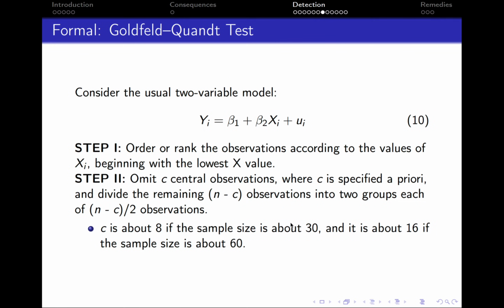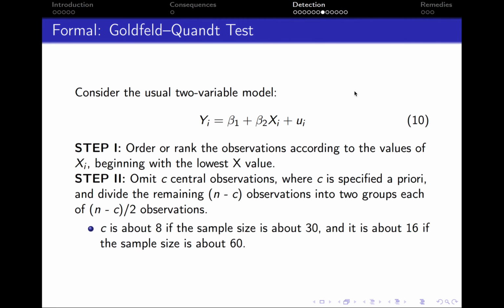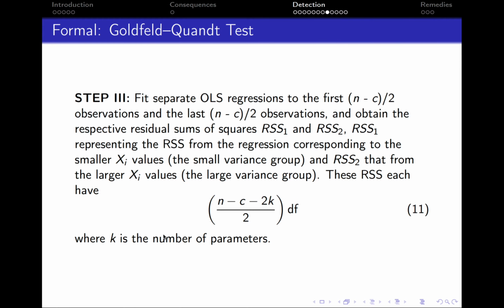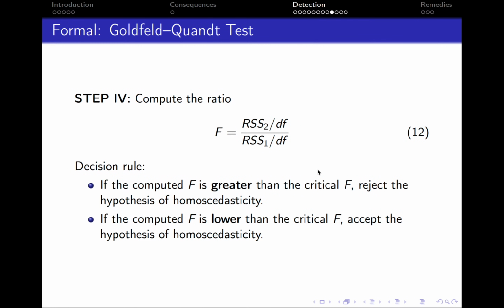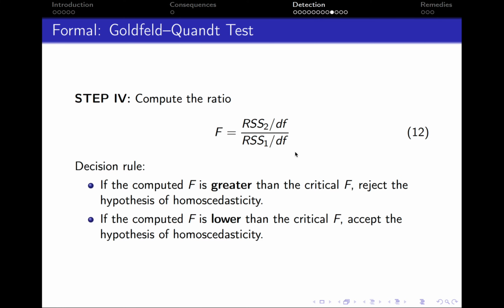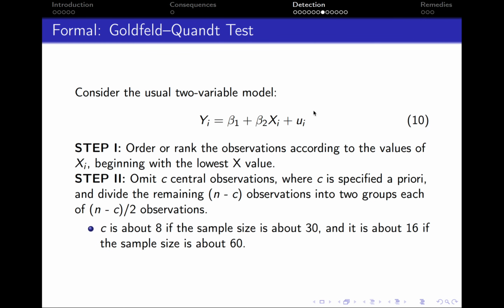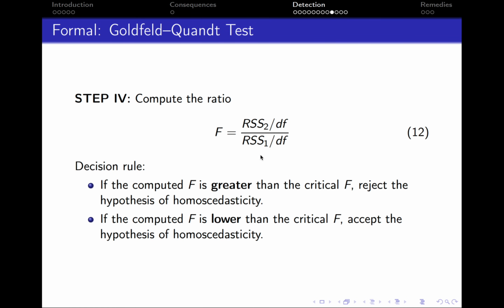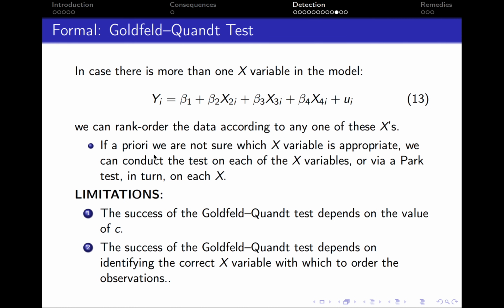8.6. Detection of heteroscedasticity: Goldfeld-Quandt test